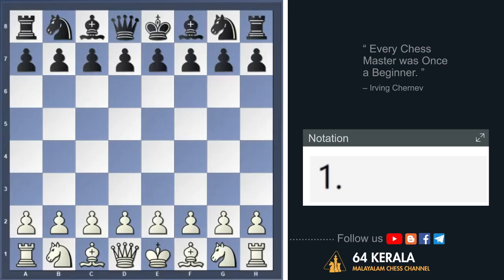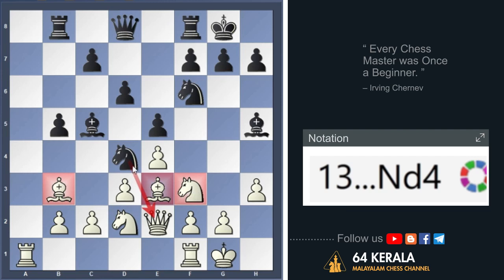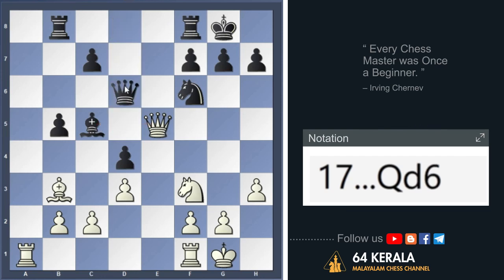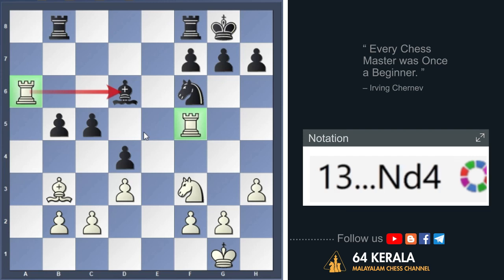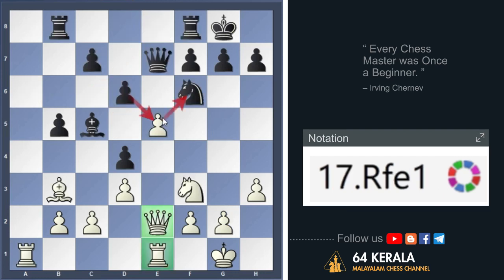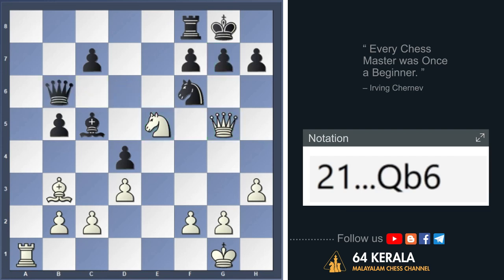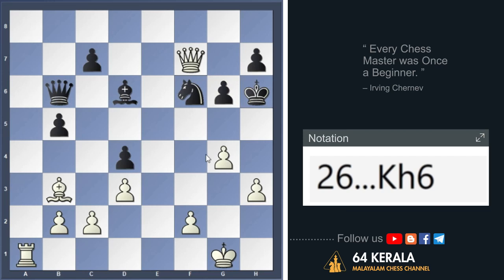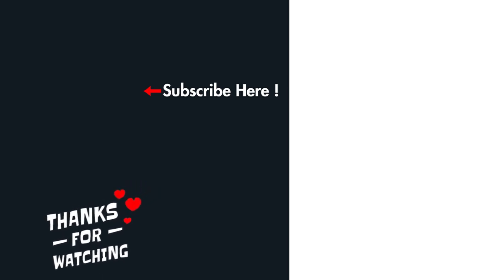അലക്‌സാണ്ടര്‍ ആലഖൈന്റെ മികച്ച ഒരു ഗെയിം🔥🔥🔥 | Malayalam Chess | 64 Kerala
അലക്‌സാണ്ടര്‍ ആലഖൈന്റെ മികച്ച ഒരു ഗെയിം പഠിക്കാം | Malayalam Chess | 64 Kerala

[Event "St. Petersburg Quadrangular"]
[Site "St. Petersburg RUE"]
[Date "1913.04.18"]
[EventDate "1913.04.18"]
[Round "1"]
[Result "1-0"]
[White "Alexander Alekhine"]
[Black "Oldrich Duras"]
[ECO "C77"]
[WhiteElo "?"]
[BlackElo "?"]
[PlyCount "53"]

1. e4 e5 2. Nf3 Nc6 3. Bb5 a6 4. Ba4 Nf6 5. Qe2 b5 6. Bb3 Bc5
7. a4 Rb8 8. axb5 axb5 9. d3 d6 10. Be3 Bg4 11. h3 Bh5
12. Nbd2 O-O 13. O-O Nd4 14. Bxd4 Bxf3 15. Nxf3 exd4 16. e5
Qe7 17. Rfe1 Rbe8 18. Qd2 dxe5 19. Rxe5 Qd6 20. Qg5 Rxe5
21. Nxe5 Qb6 22. g4 Bd6 23. Nxf7 Rxf7 24. Qf5 g6 25. Qe6 Kg7
26. Qxf7+ Kh6 27. Be6 1-0